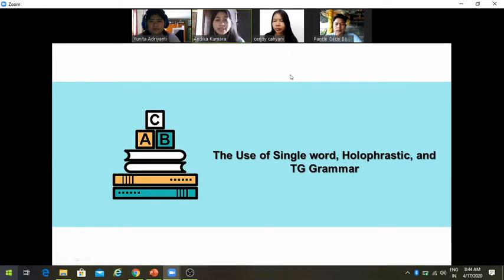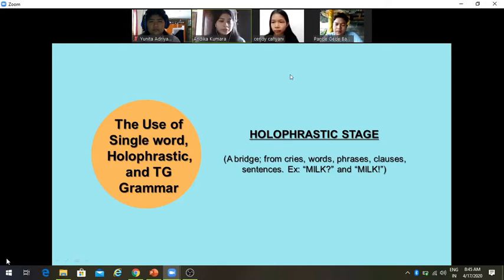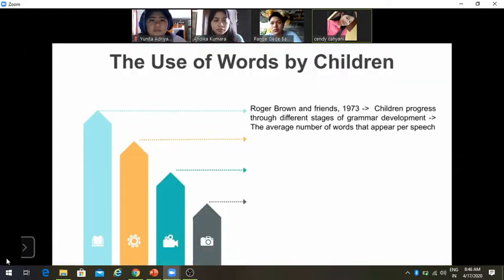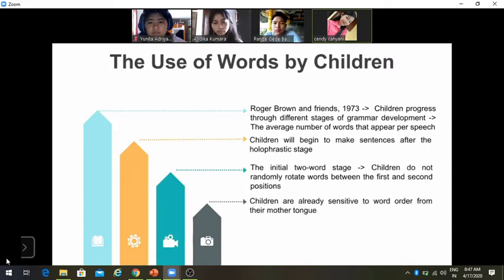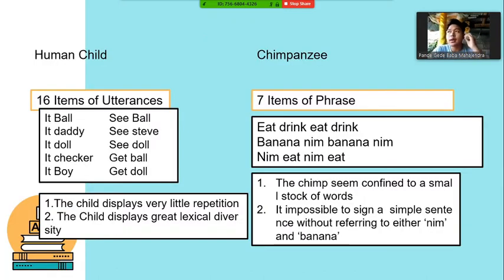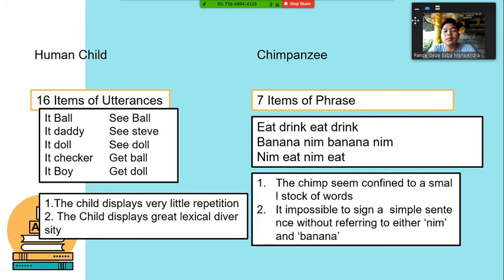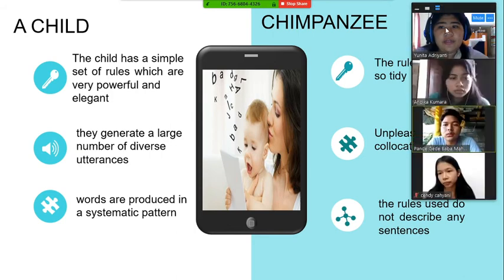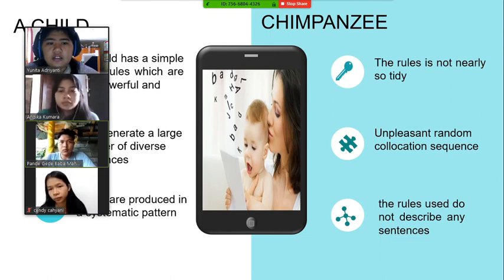The Birth of Grammar | Intro to Psycholinguistics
Hello, this video is about one of the birth of grammar.. I hope our explanation is clear enough. I do Apologize if there are so many weaknesses in our video but we will keep do my best for the next video.
Members of Group: Kadek Yunita Adriyanti   (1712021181)
                             Pande Gede Baba Mahajendra (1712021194)
                             Ida Ayu Md. Trisna Dwi Jayanti (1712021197)
                             Ni Ketut Cendy Cahyani   (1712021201)